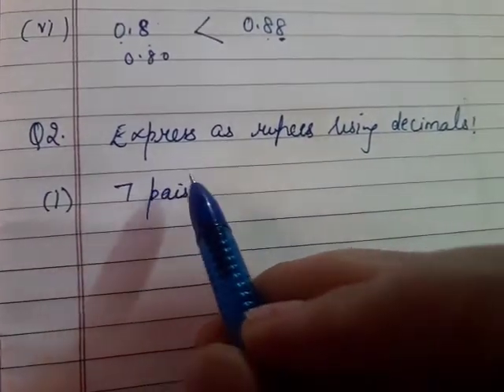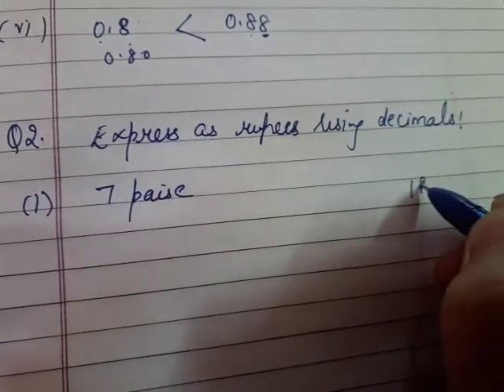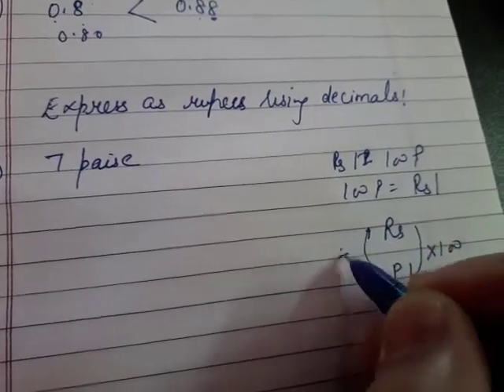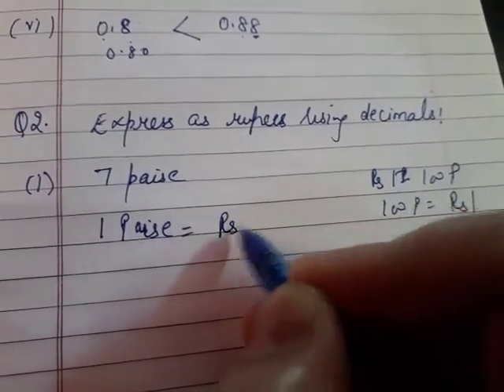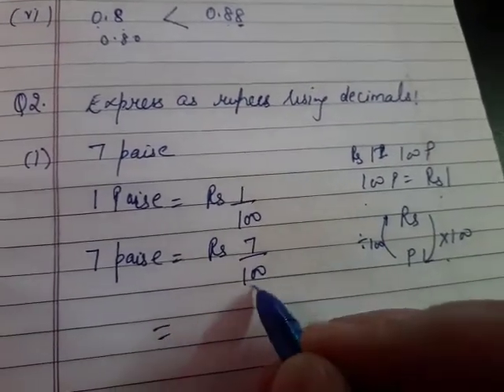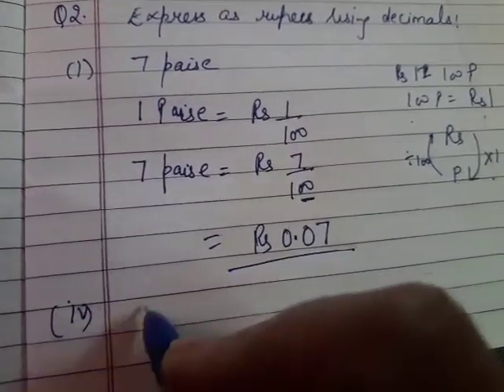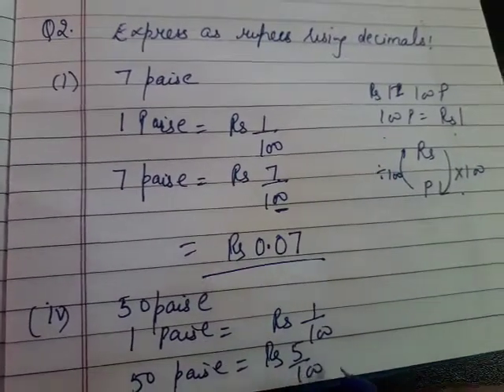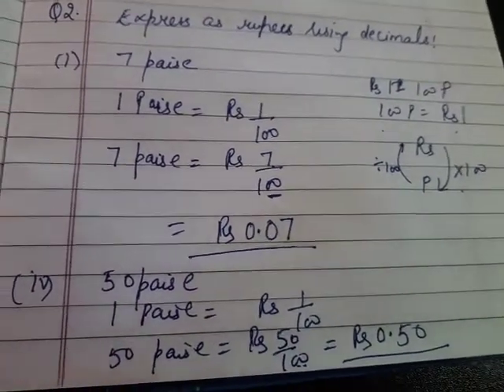ncert maths 7th ex.2.5 Question 2 (i), (iv) part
Express as Rupees using decimals